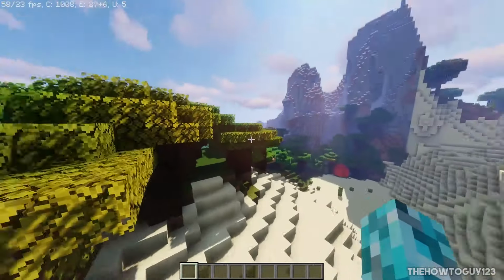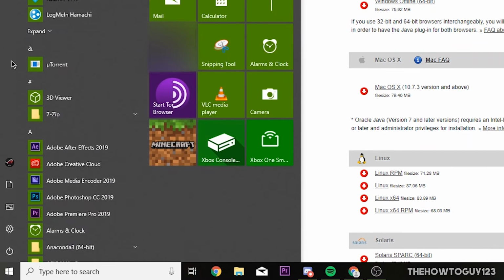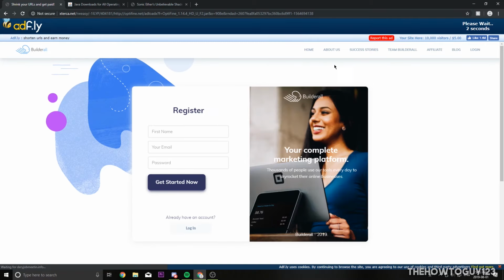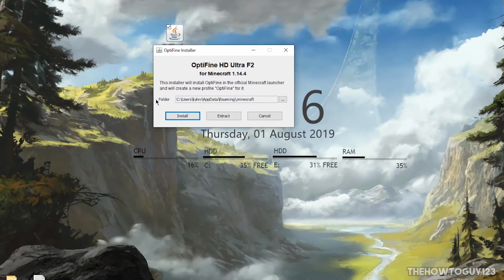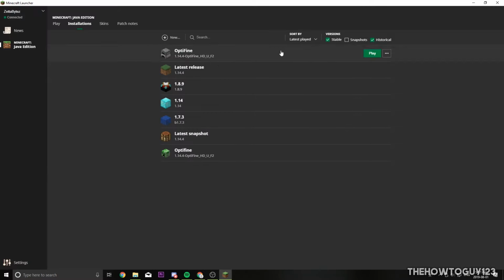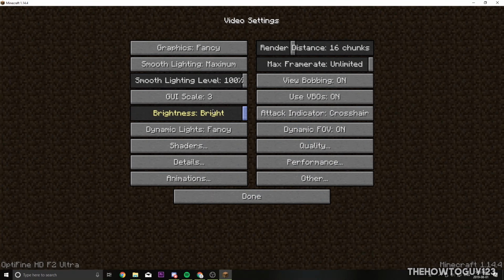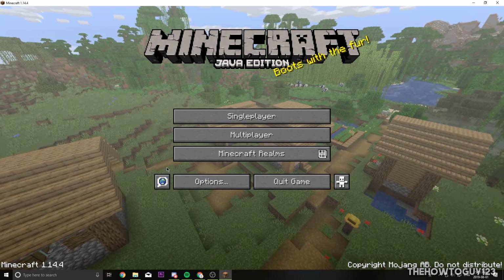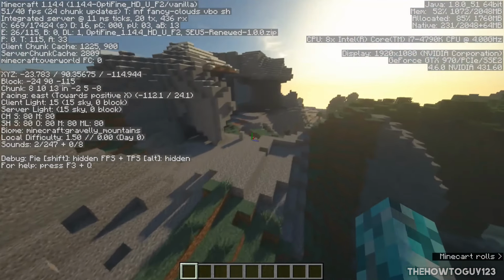How To Install Shaders For Minecraft 1.14.4+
In this tutorial I will show you how to install shaders for Minecraft 1.14.4. This will continue to work for future versions.

Shaders:
SEUS (Sonic Ether’s Unbelievable Shaders) Renewed (Installed in video, Hardware intensive)
BeyondBelief Legacy (Shown in thumbnail, Hardware intensive)